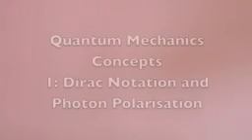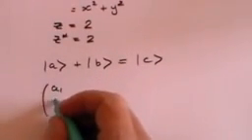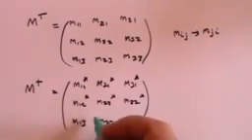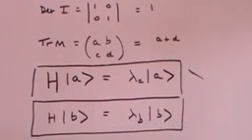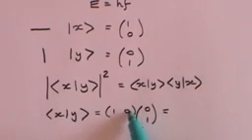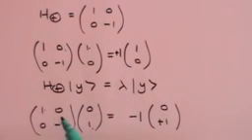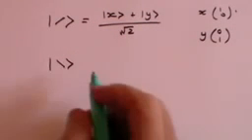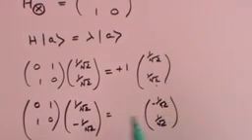History Documentary Films – Quantum Mechanics Concepts - Dirac equation